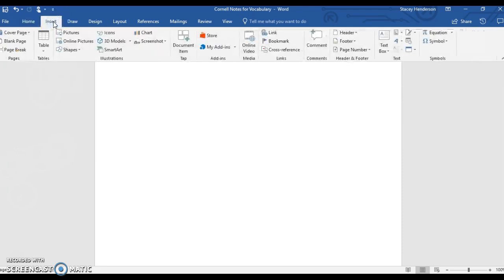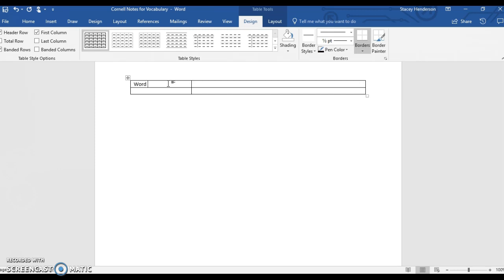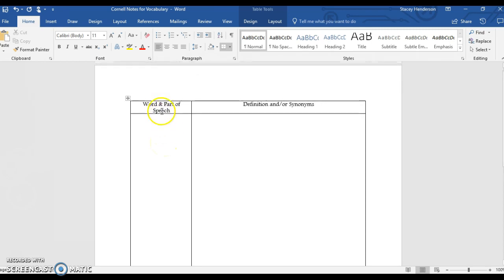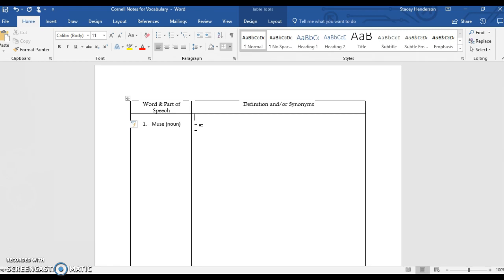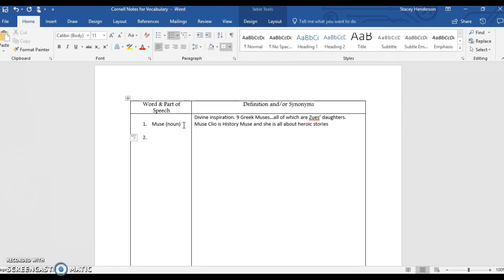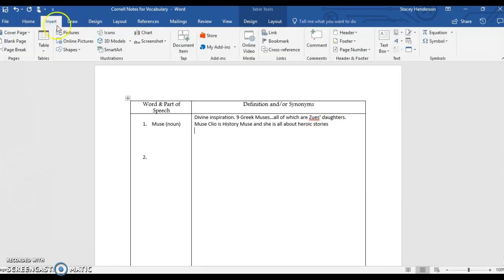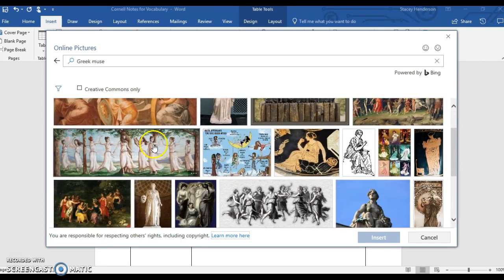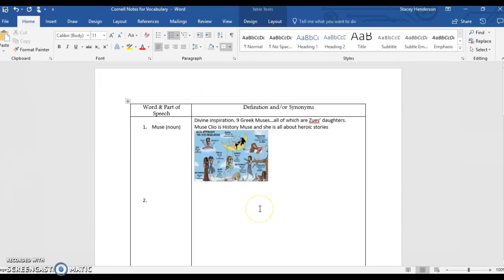Tutorial: Cornell Notes